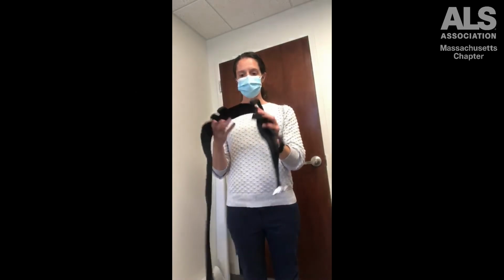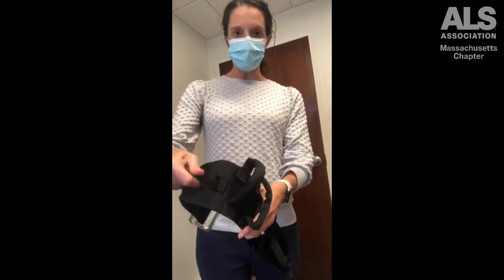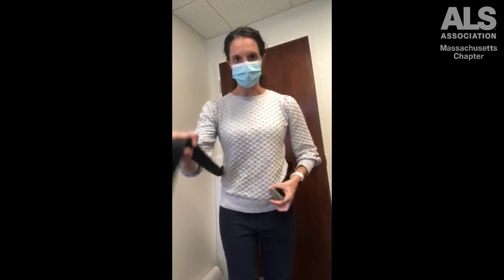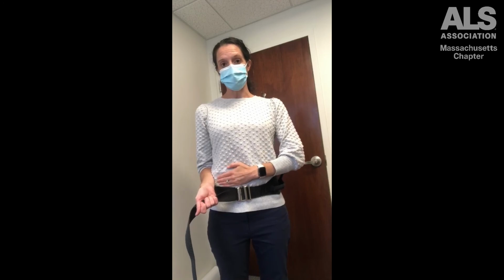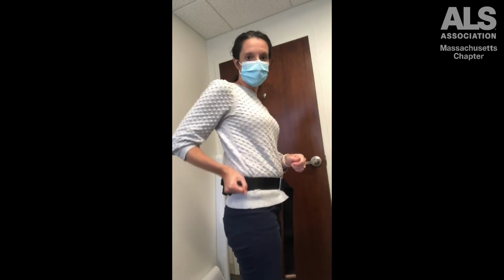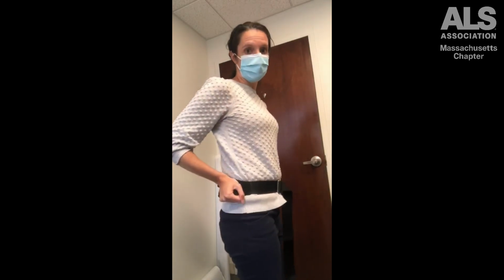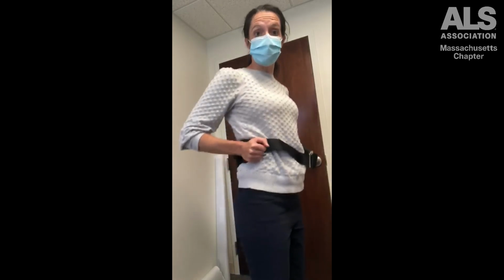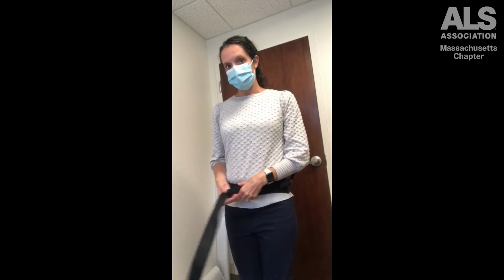Equipment Demonstrations with Katey Burke, PT, DPT, NCS: Gait Belt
Katey Burke, PT, DPT, NCS, joins us for a practical demonstration of how to use a gait belt.

A gait belt is a tool that can be used to help safely transfer a person from a bed to a wheelchair, assist with sitting and standing, and help with balance while walking.

The information contained in this video has been made available for informational and educational purposes only.  The people in these videos and ALSA do not make any representation or warranties with respect to the accuracy, applicability, or completeness of the video content.  We do not warrant the performance, effectiveness, or applicability of any of the equipment listed or linked to in the video.
The video content is not intended to be a substitute for professional medical advice, diagnosis, or treatment. Always seek the advice of your physician or other qualified health provider with any questions you may have regarding a medical condition. Seek the advice of your physician and physical and/or occupational therapists with any questions you have regarding equipment needs and functionality.  Never disregard professional medical advice or delay in seeking it because of something you have read or seen in this video.
The people in this video and ALSA hereby disclaim any and all liability to any party for any direct, indirect, implied, punitive, special, incidental or other consequential damages arising directly or indirectly from any use of the video content, which is provided as is, and without warranties.